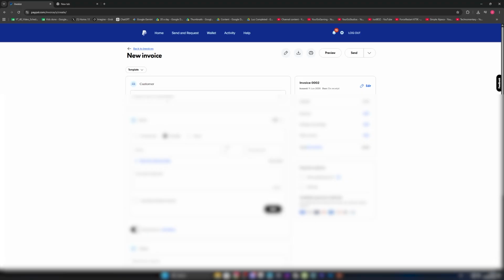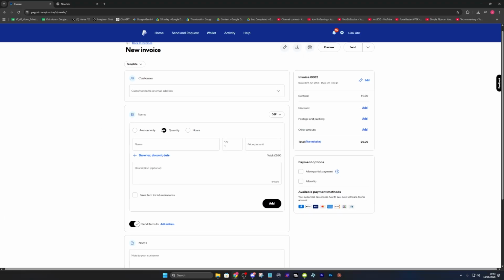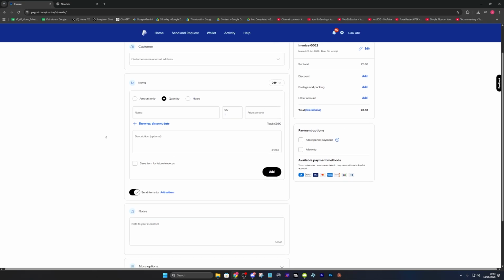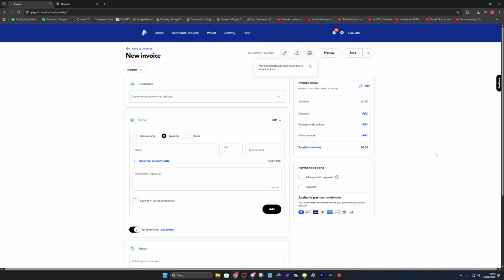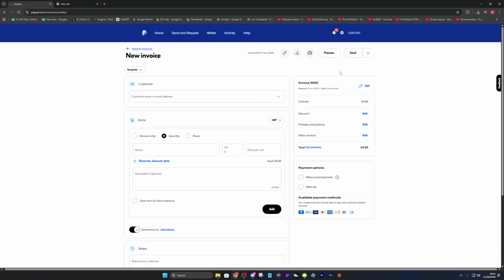How To Create & Send Invoice On PayPal - Step By Step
How To Create & Send Invoice On PayPal - Step By Step, Create & Send Invoice On PayPal - Step By Step